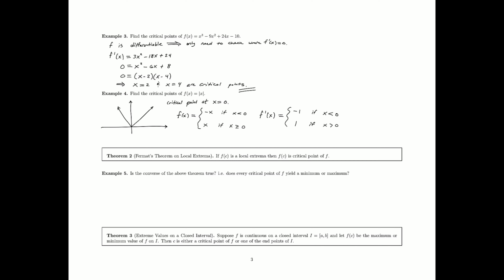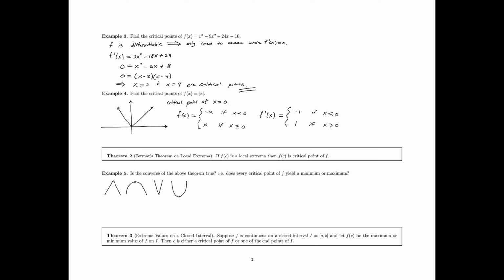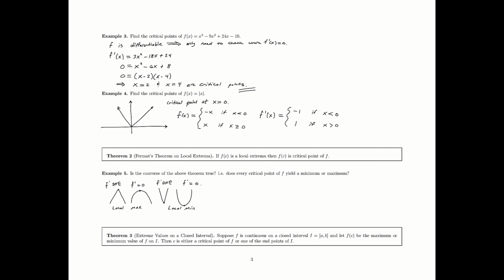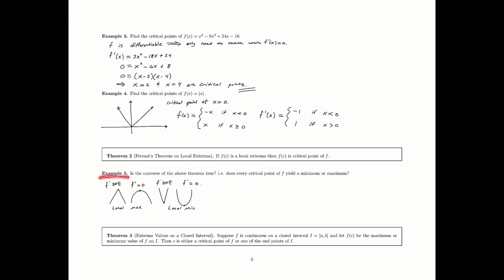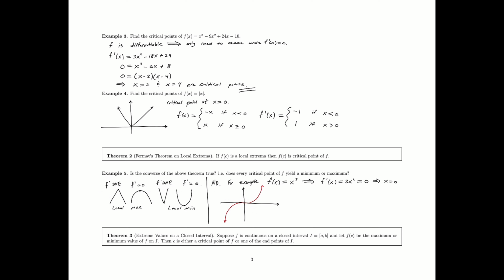4.2 Extreme Values - Example 5